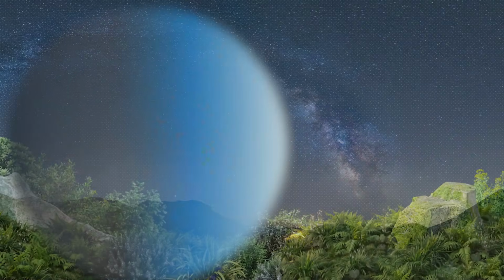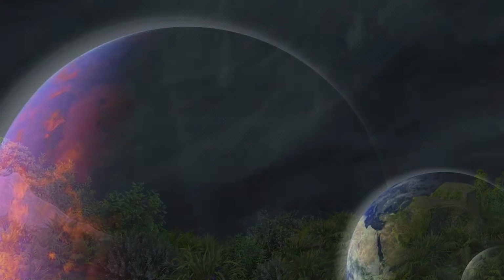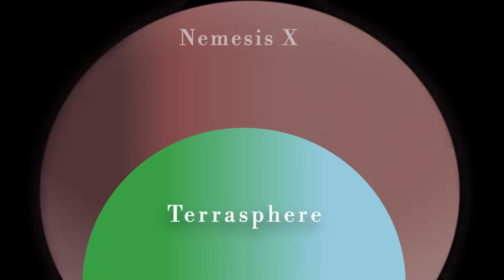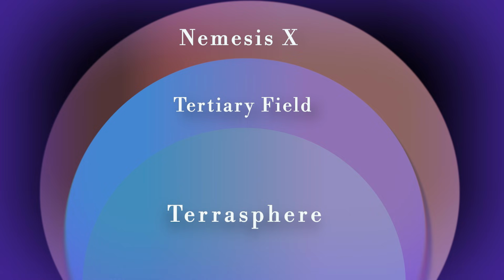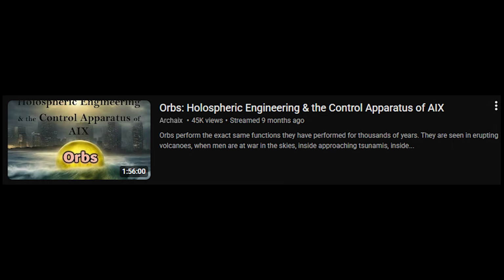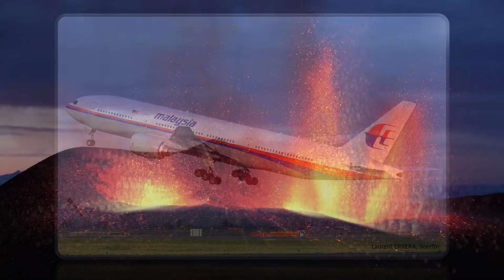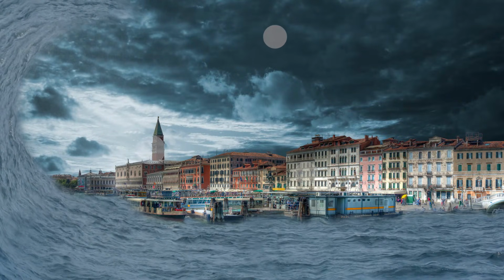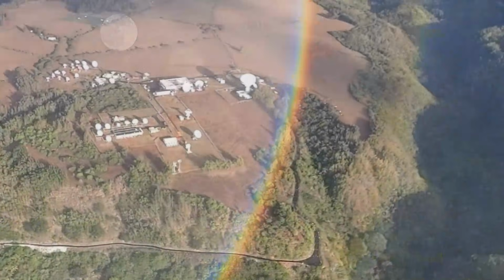The Tertiary Field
The Phoenix Phenomenon and Nemesis X are cyclical events that are cataclysmic in nature and have been extensively documented within ancient texts and illustrations. Modern scientists and historians rarely acknowledge these events, but the survivors not only left clues and messages for future generations, they created new calendars, marking the next dates of convergences.

The cataclysms are a result of dimensional field overlays and author Jason Breshears of Archaix.com has extensively researched and presented this historical information to the public. This video is based upon his presentation of how the overlays impact our world, the Terrasphere, resulting in a third environment which he calls The Tertiary Field.